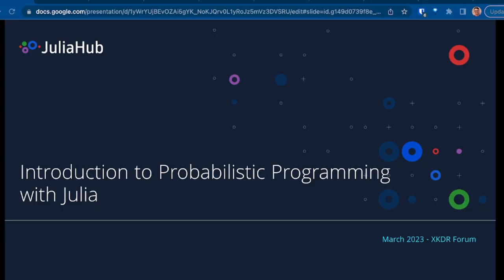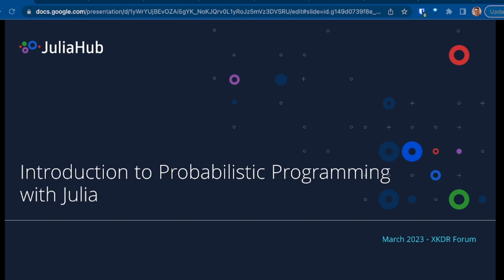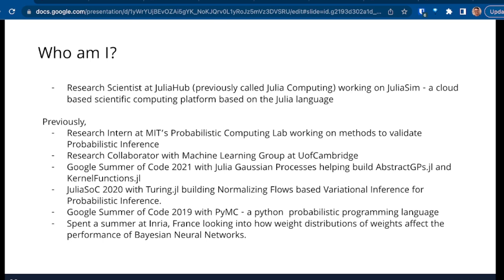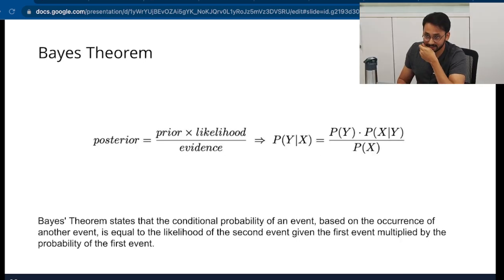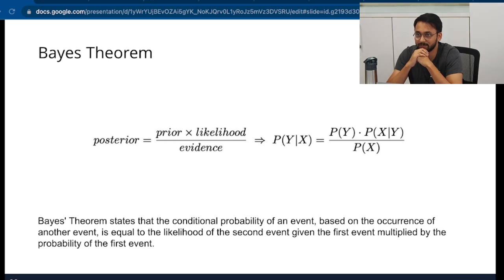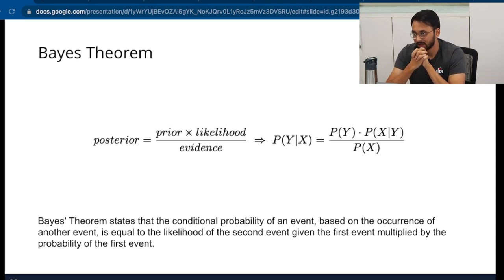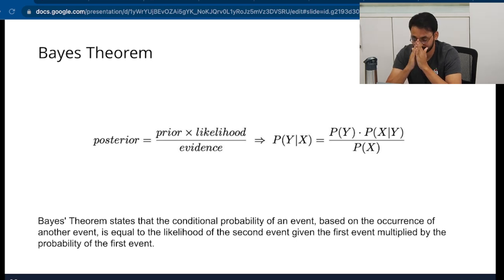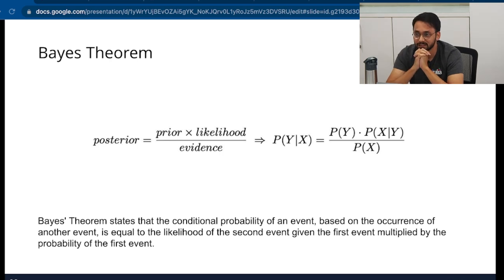Introduction to probabilistic programming using Julia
Technical session by Sharan Yalburgi Julia Hub

This technical session will motivate and introduce probabilistic programming and explore its benefits and applications. We will examine the advantages of probabilistic models in terms of uncertainty quantification, model interpretability, and efficient use of limited data.